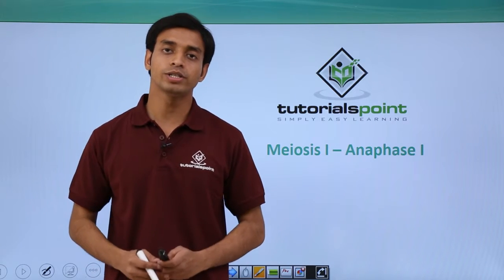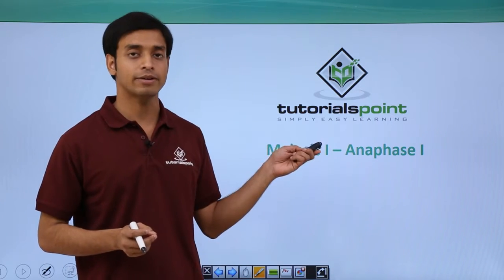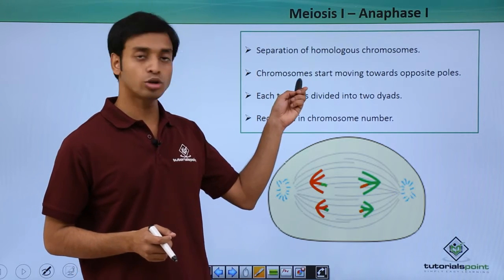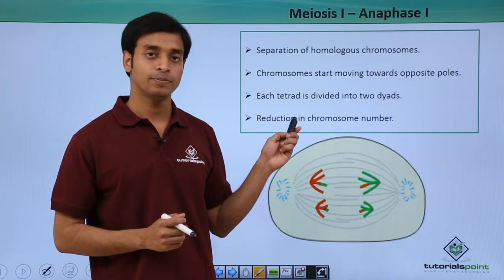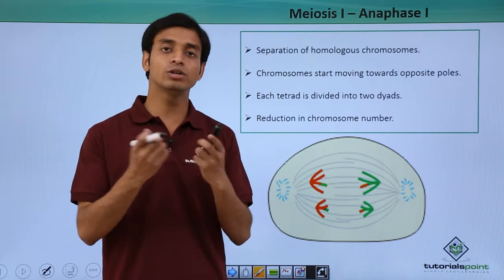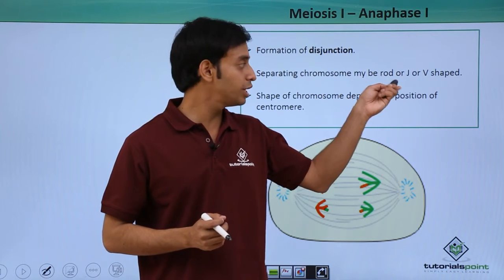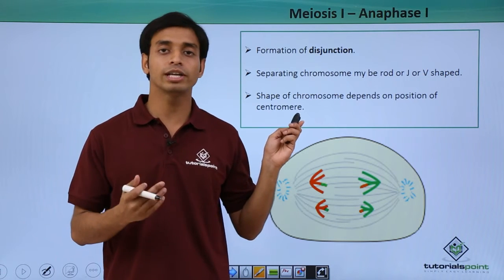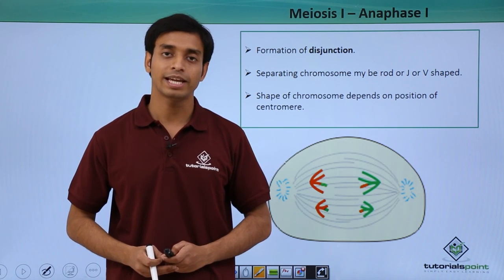Class 11th - Meiosis-I – Anaphase-I | Cell Cycle and Cell Division | Tutorials Point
Meiosis I - Anaphase I